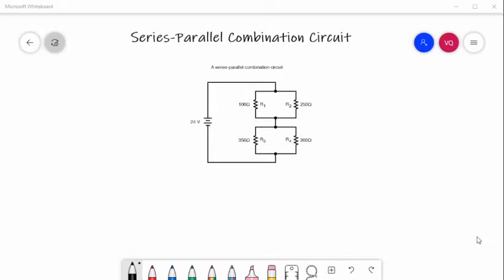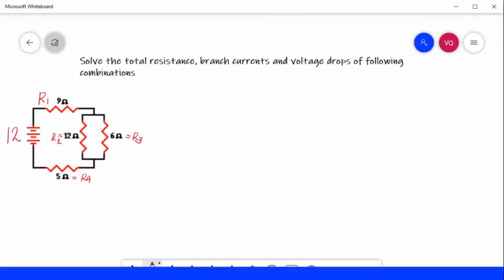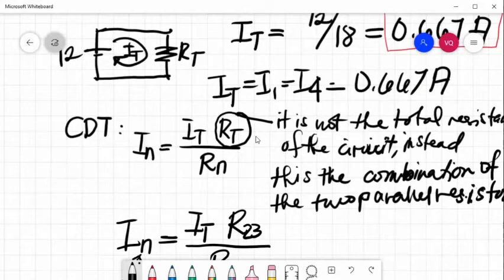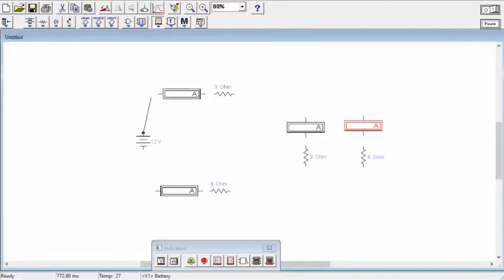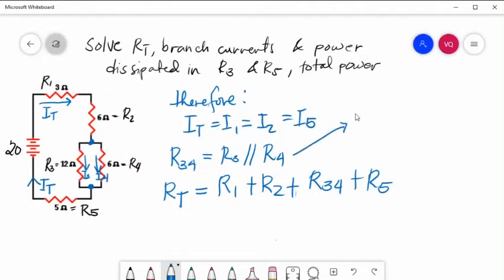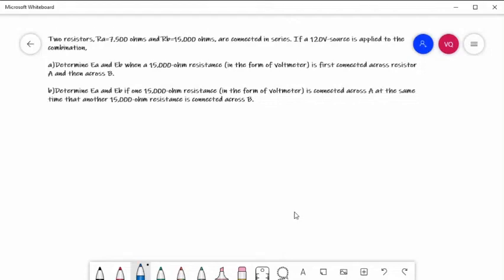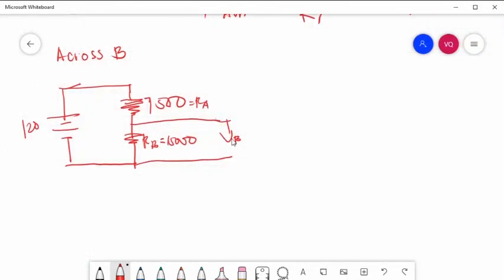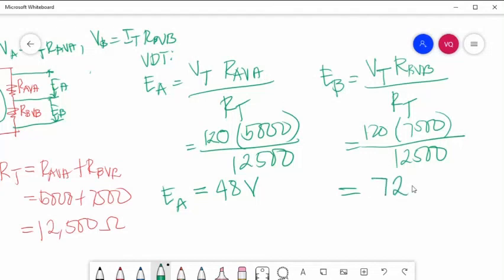PART 1: SERIES PARALLEL COMBINATIONS (with examples)